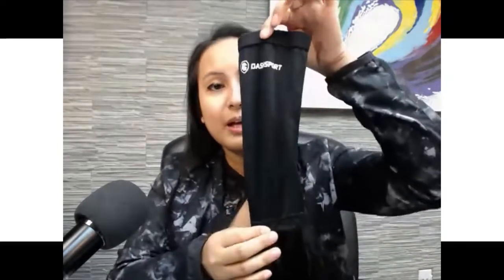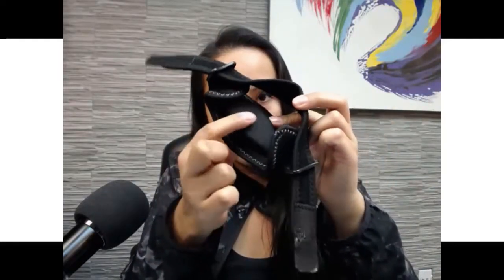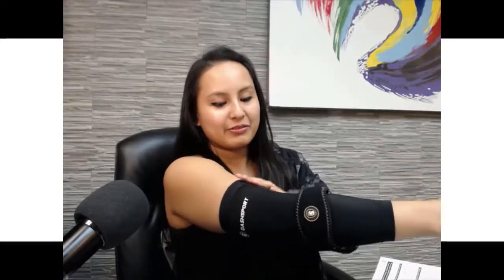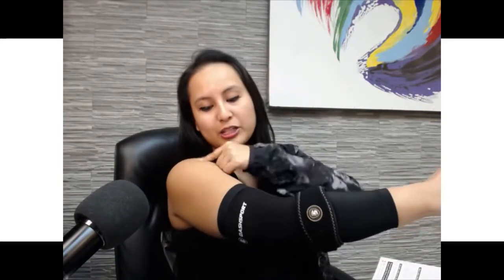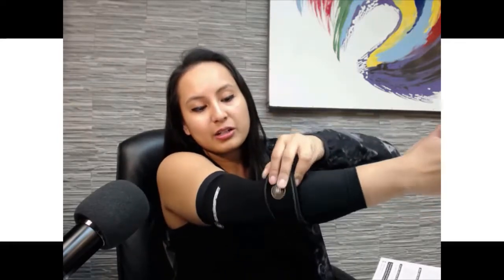Elbow Compression Sleeve by Dashsport: Does it Work? // What it Looks Like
I recently got the Dashsport elbow compression sleeve since I asked my personal trainer how to get rid of elbow pain and he recommended getting one of these sports compression sleeves.

My elbow started to hurt and ache, particularly when I would be on the computer editing a video or creating a fillable PDF.

This dashsport elbow compression sleeve works both for fixing tennis elbow and fixing golfers elbow (or elbow pain from working out).  After wearing it for a while, I share with you my full review of whether this helped or not.

***Amazon USA
***Amazon Canada